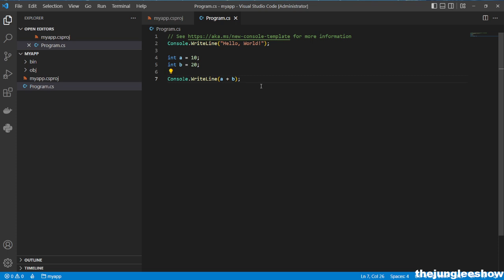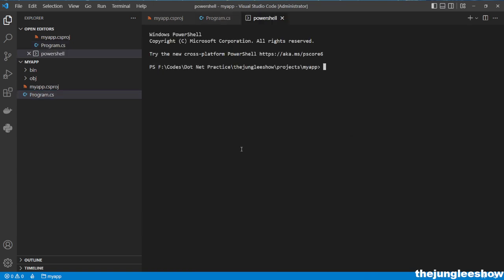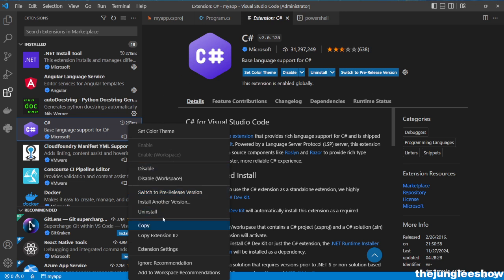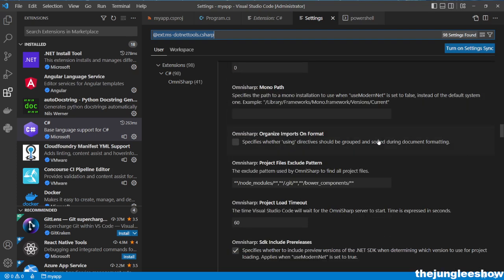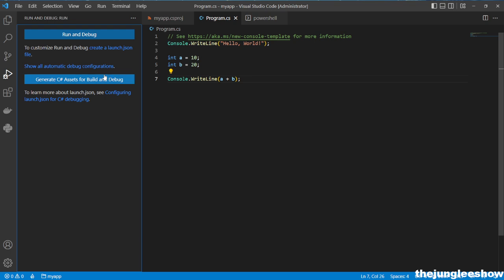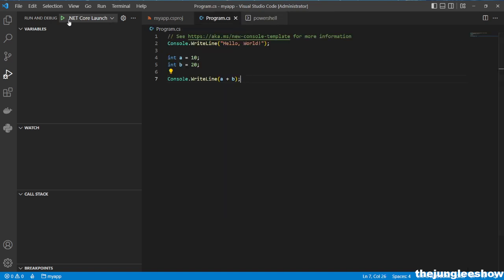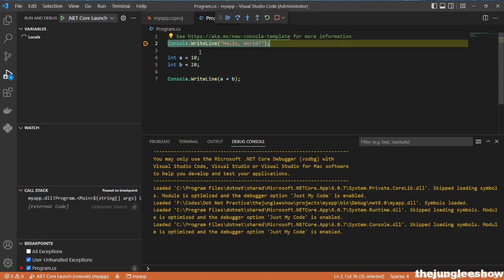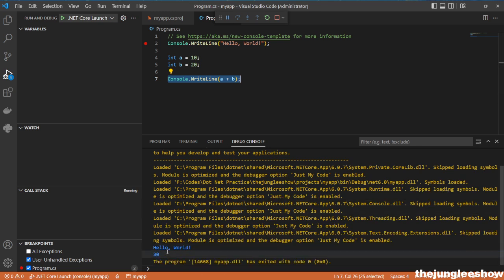Namaskar DotNetCore - Console App and Debugging ( Part 2 )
Learn with me Dot Net Core - Web Api .